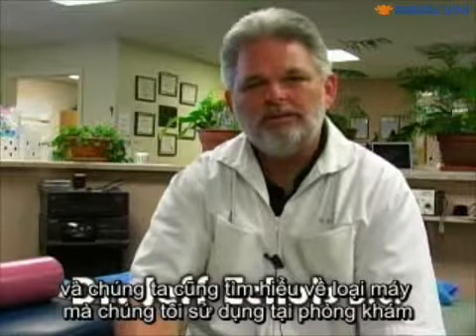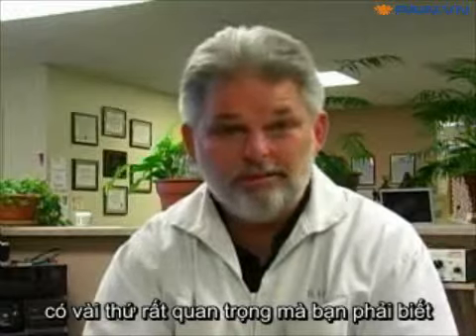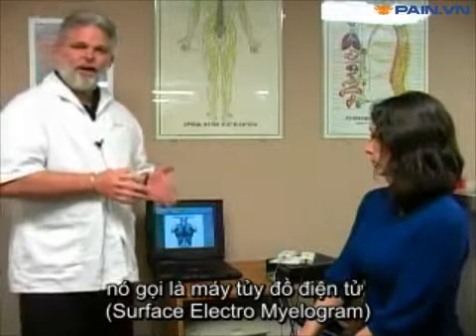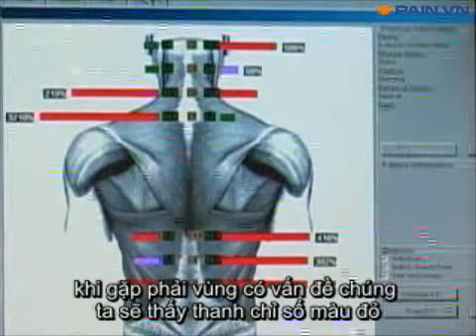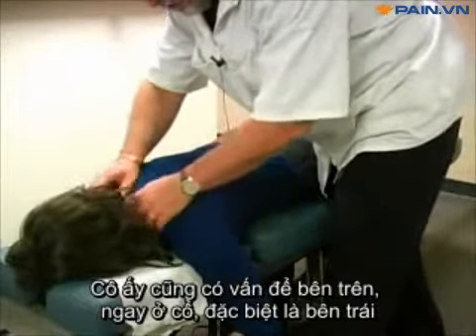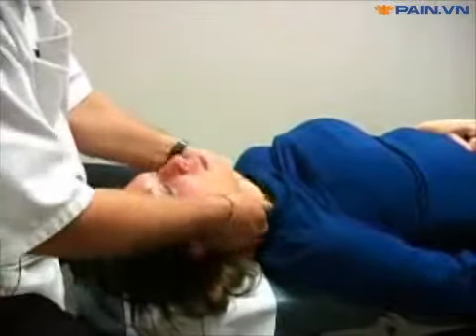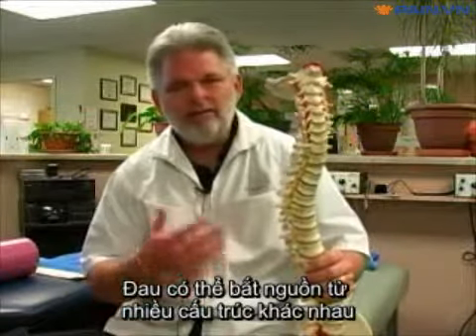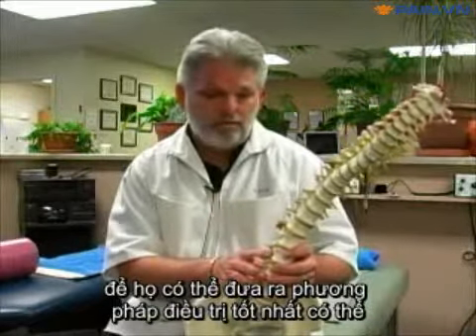Đau lưng và nguyên nhân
You can visit pain.vn to learn more about pain and solution.